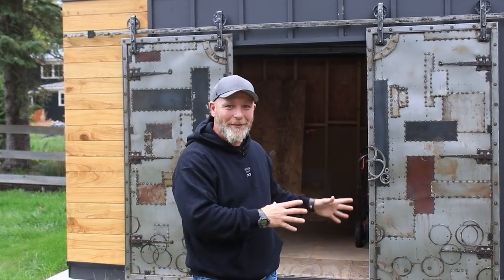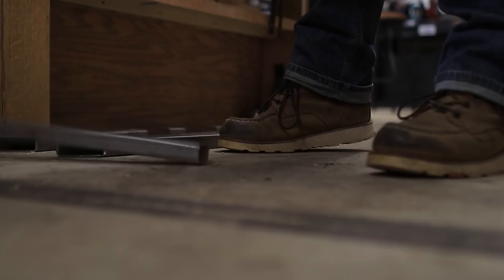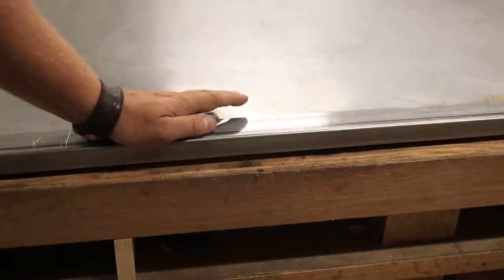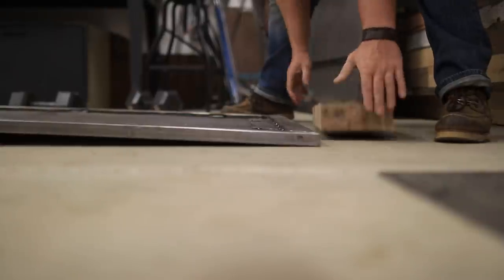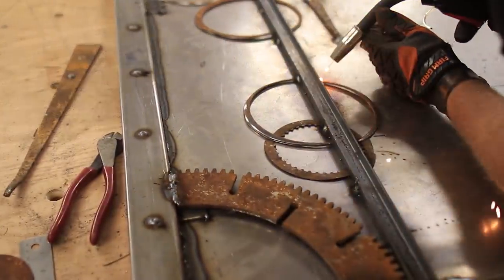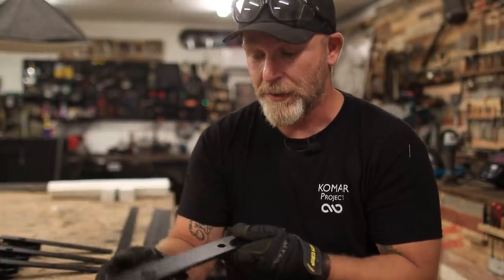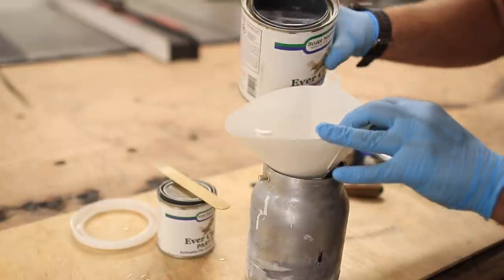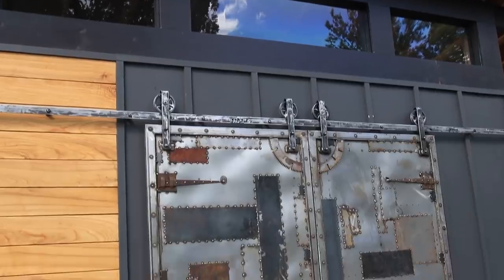Building Metal Sliding Barn Doors for my Shed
Welding Metal Barn Doors for my shed was something I never though I would do, but then again there are things that surprise me every day.  In this video I show you guys how I came up with a steam punk design for my shed doors and through the entire building process.

Barn Door Hardware
Sculpt Nouveau
Metal Cleaners and Clear Coat Sculpt Nouveau - Patinas and Metal Finishes
Follow them on Instagram  Sculpt Nouveau (@sculptnouveau) • Instagram photos and videos

TOOLS
My Bench Quick Clamps
My Welder
Welding Helmet
Face Shield